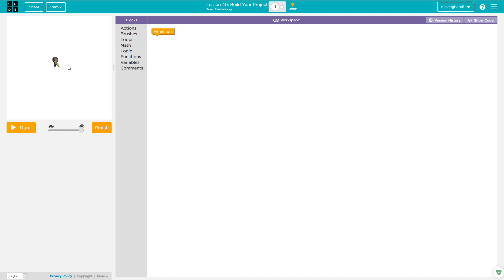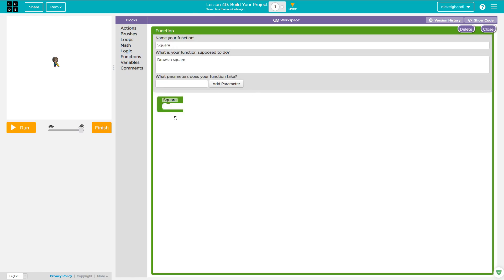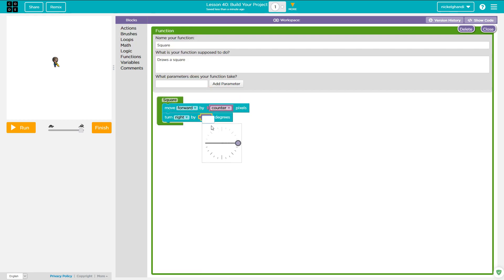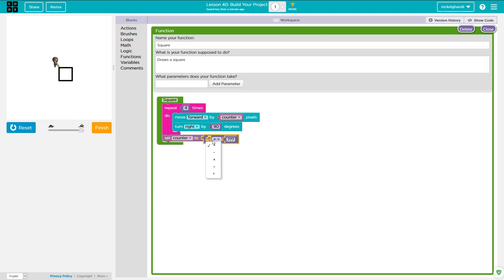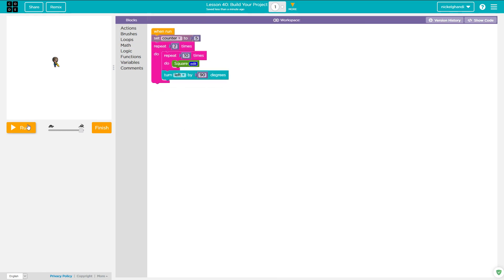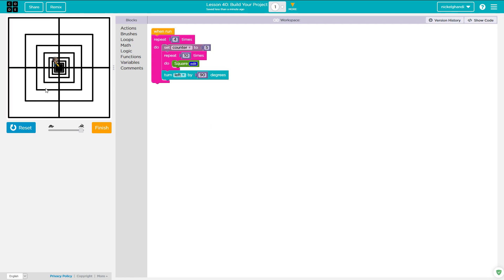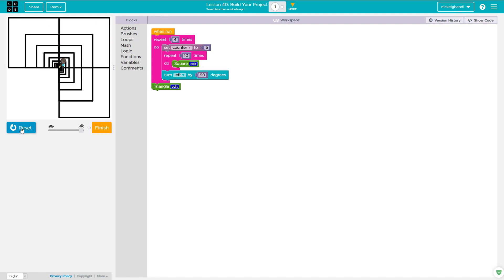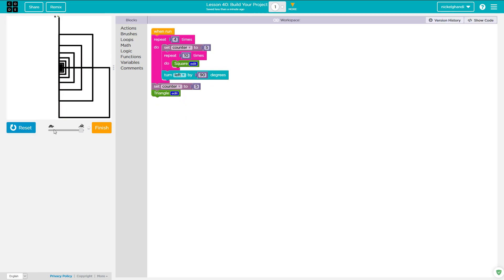Code.org Lesson 40 Build Your Project Tutorial Part 1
This video will walk you through a basic project idea for your code.org project in the express course curriculum.

Microphone I use